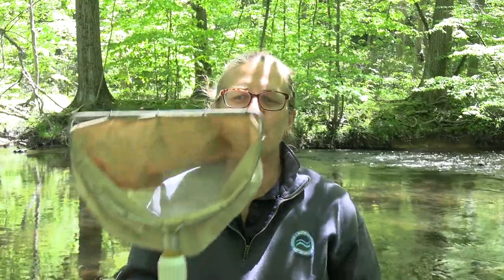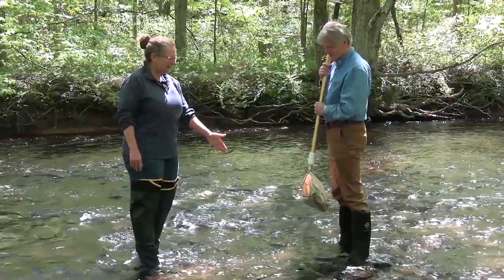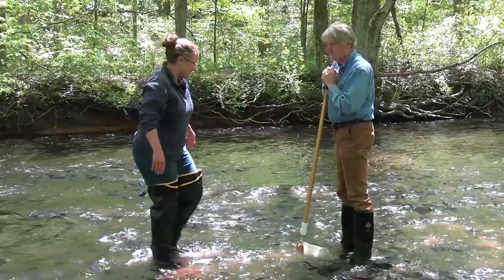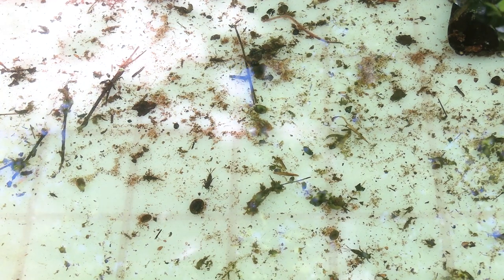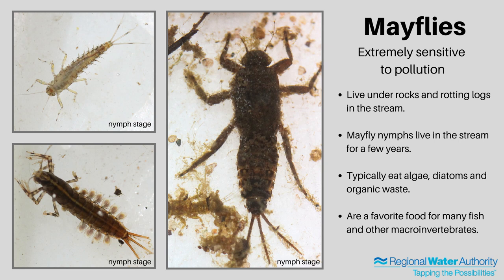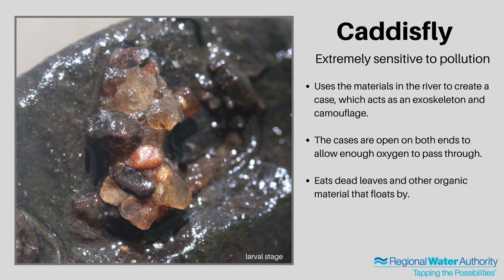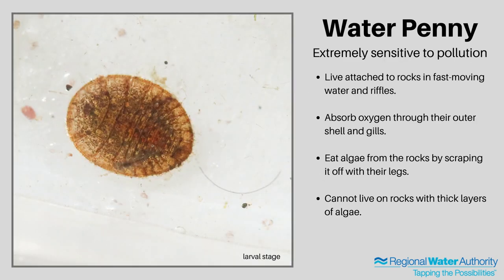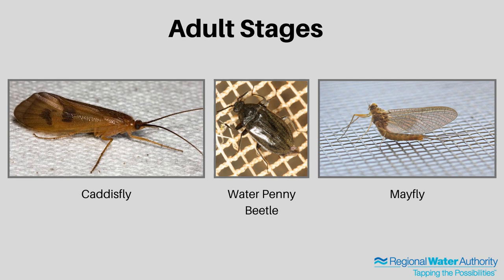Whitney Water Center In the Field: Macroinvertebrates